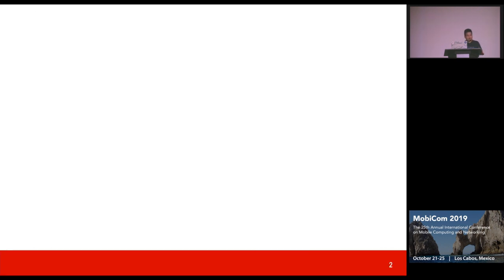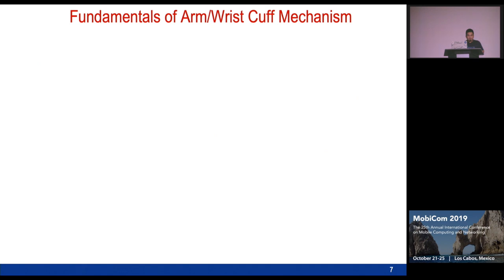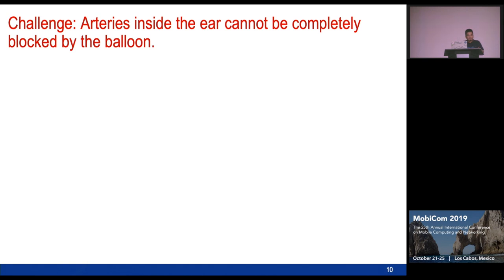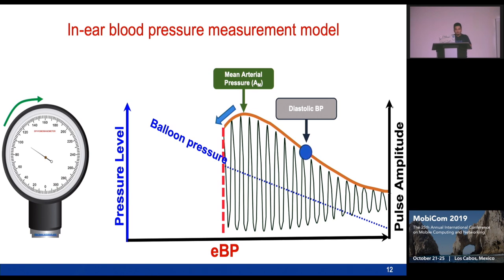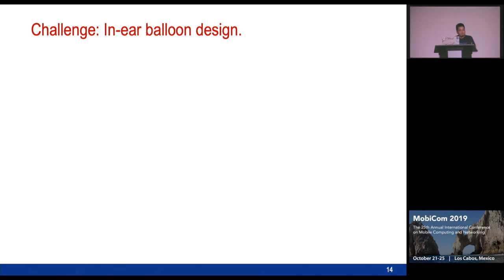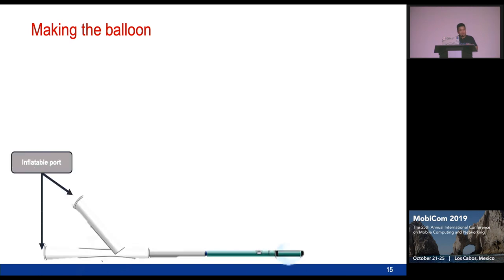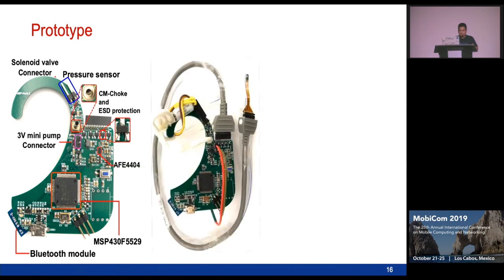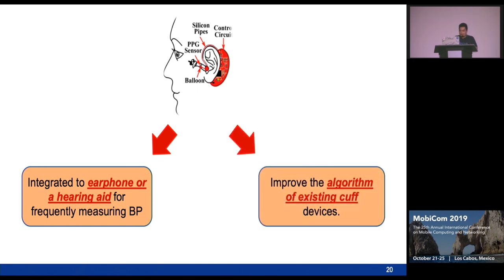MobiCom 2019 - eBP: A Wearable System For Frequent and Comfortable Blood Pressure Monitoring